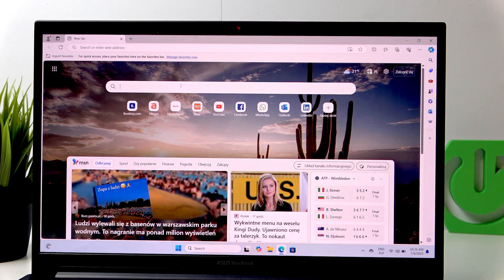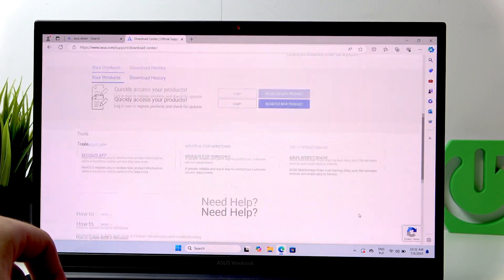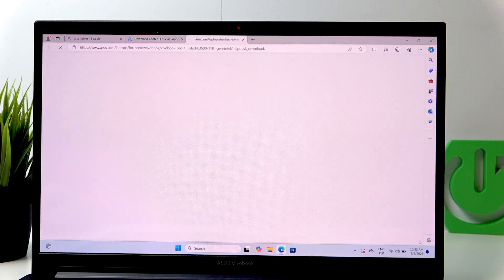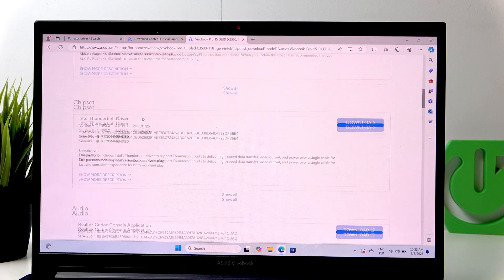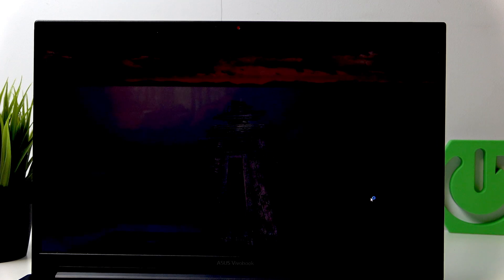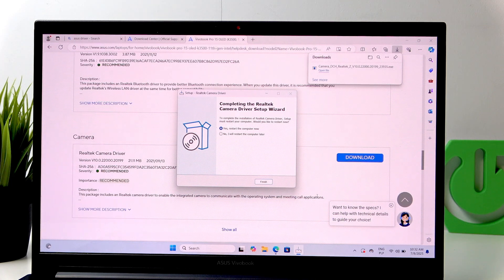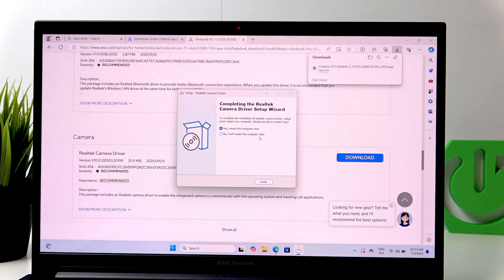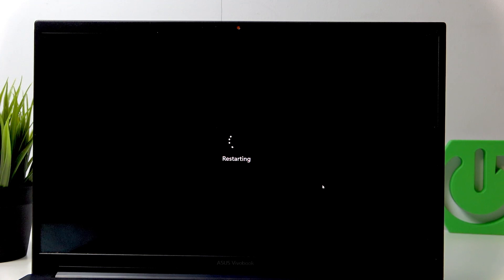ASUS VIVOBOOK PRO – How to Install or Update Drivers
If you need to install or update drivers on your ASUS VIVOBOOK PRO laptop, this video will guide you through each step. Learn how to find the correct drivers for your specific VIVOBOOK PRO model, download them from the official ASUS support website, and complete the installation process. Keeping your drivers up to date is important for the best performance, compatibility, and security of your ASUS VIVOBOOK PRO. Whether you are setting up a new device or troubleshooting hardware issues, following these instructions will help you get your laptop running smoothly with the latest drivers.

How to install drivers on ASUS VIVOBOOK PRO?
How to update drivers on ASUS VIVOBOOK PRO laptop?
Where to download official drivers for ASUS VIVOBOOK PRO?

0:00 Introduction
0:06 Open browser and go to ASUS Download Center
0:20 Enter your VIVOBOOK PRO model
0:35 Select the correct model and go to Driver & Tools
0:53 Find and download the needed drivers
1:14 Install the downloaded driver
1:40 Restart your ASUS VIVOBOOK PRO
2:09 Final tips